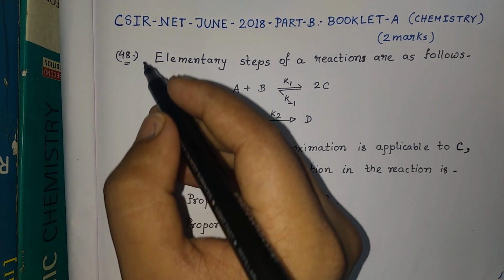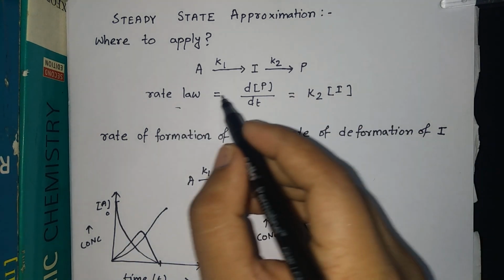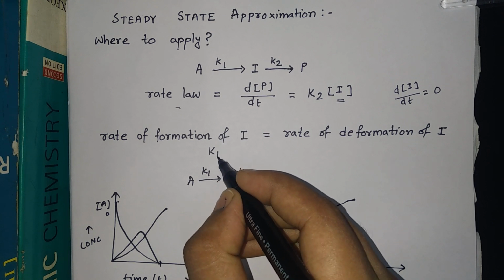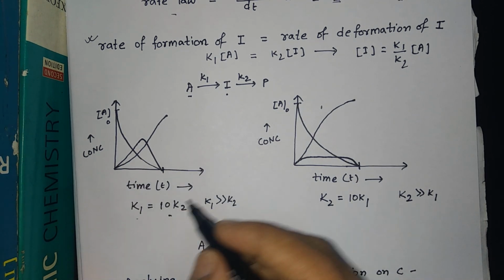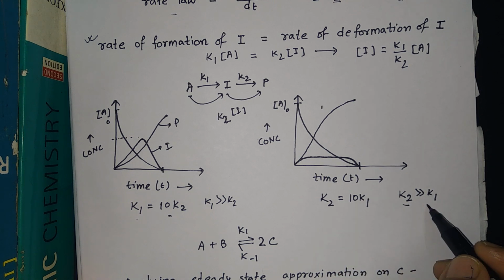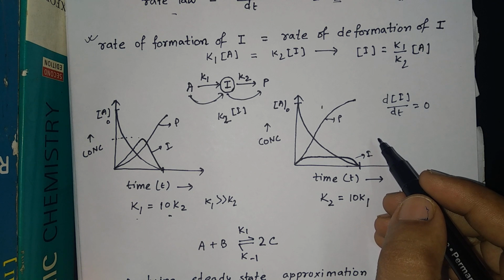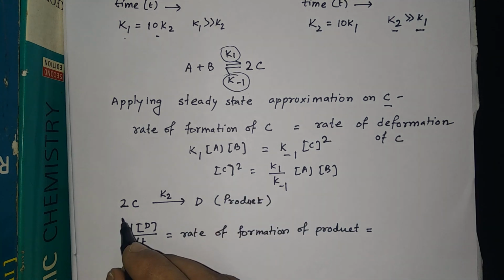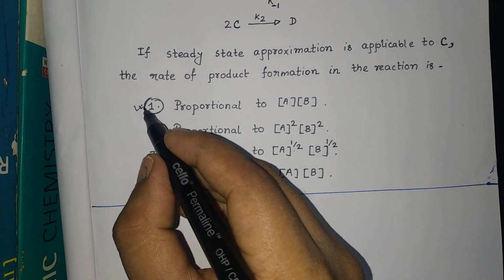Steady State Approximation: where to apply: CSIR-NET-2018-June-Part-B-question no.48-booklet-A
In chemical kinetics "steady state approximation" is an effective tool to solve so many numerical problems. This is very important for CSIR-NET, GATE, IIT-JAM etc exams. This video, Frist time in YouTube, gives a proper explanation about "where to apply the steady state approximation". This video will be helpful for so many students. If you have any doubt or suggestion, please write down in the comment section. You will get reply as soon as possible. Comment in any language is welcomed.